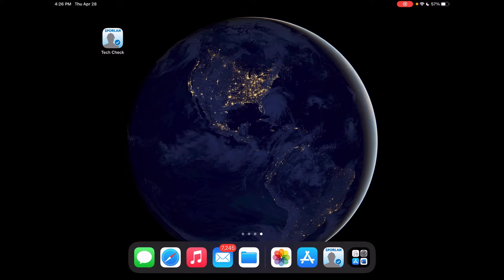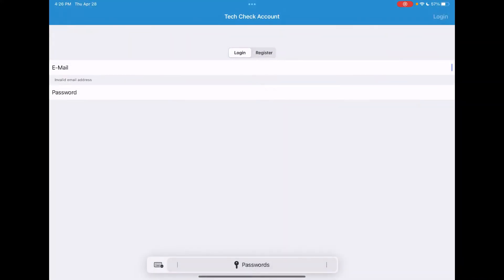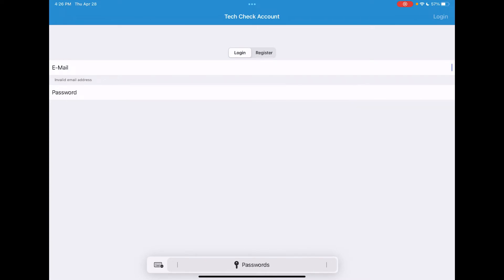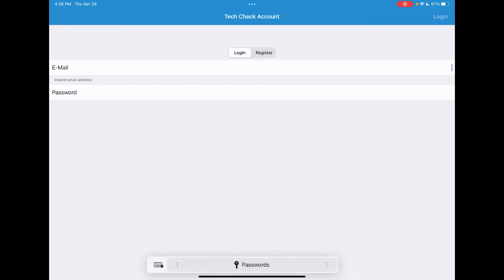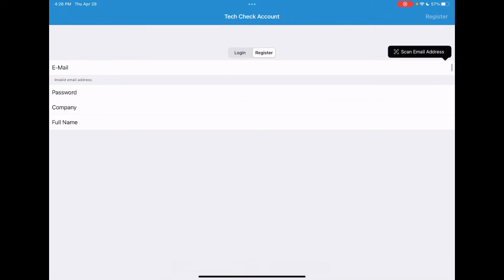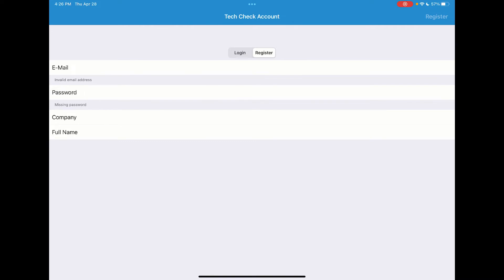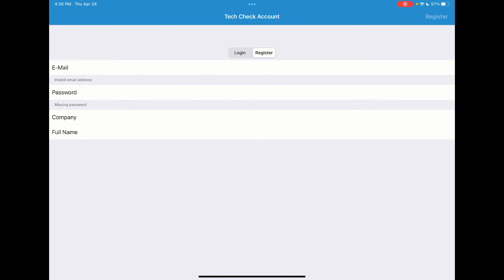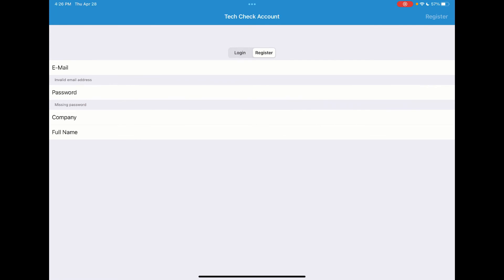S3C Tech Check - 2. How to Sign Up for the Sporlan S3C Tech Check App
The Sporlan Tech Check app provides a simple way to interface with the premier Sporlan S3C Case controller solution. The user will be able to view case parameters, process values, graph selected sensors, and allow temporary override of EEVs, EEPRs and solenoids.